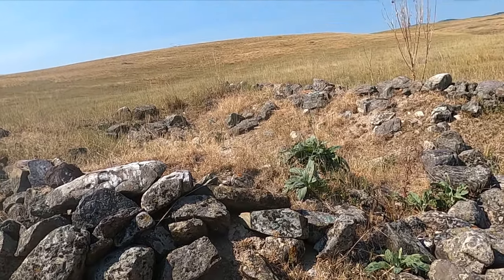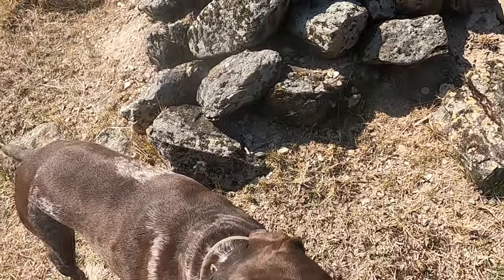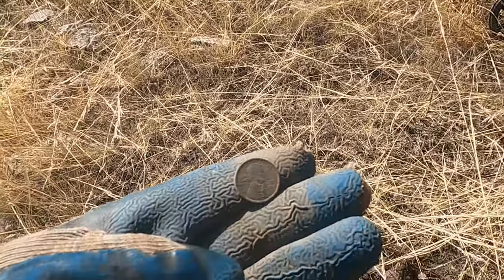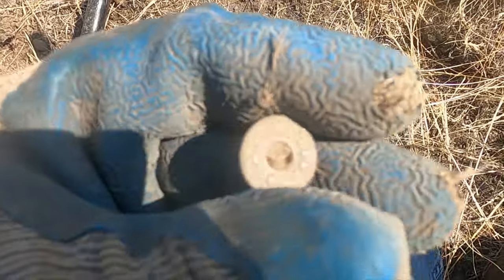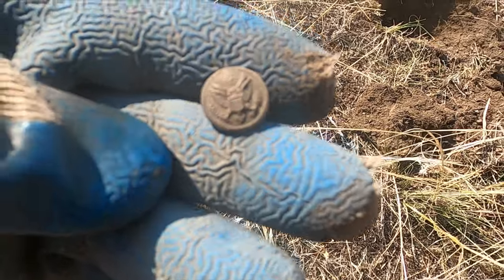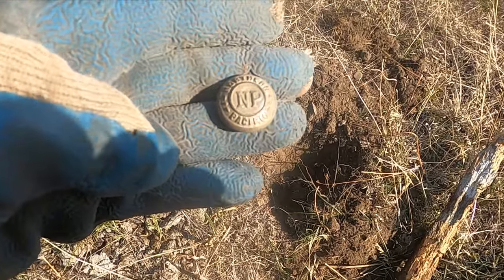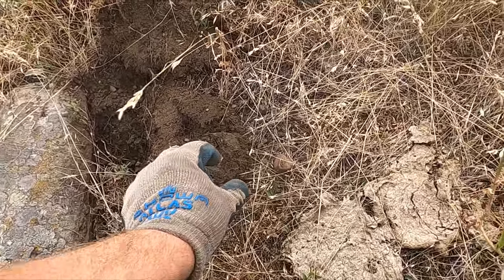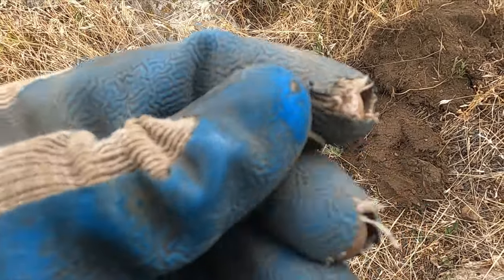Metal detecting long forgotten homesteads never gets old! Ep 325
Nothing is more exciting than finding a new old homestead or cellar hole.  Just finding an old site that's long been forgotten is a treasure in and of itself.  You never know what you are going to find.  I love seeing the old rock walls and foundations.  If you get lucky you might even find an old bottle laying on top of the ground.  The real magic happens when I bust out my Minelab Equinox metal detector armed with the mini coil.  It's not going to be long now before I unearth an amazing relic, coin, token, jewelry, button, suspender clip or some other amazing treasure from the past.  With every dig I learn more about who lived out here in the wild west.   Every item found is a clue to their occupation, what time period they lived there.  Come along for the ride as we save some history.